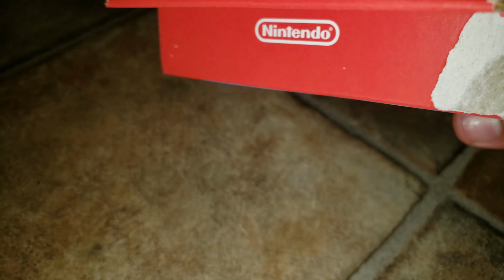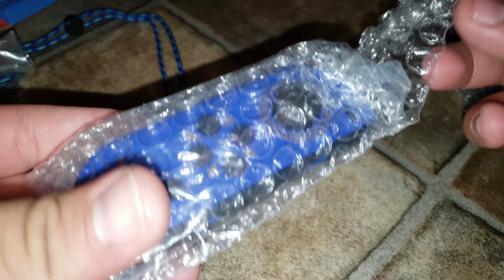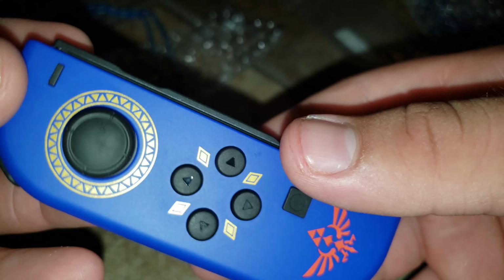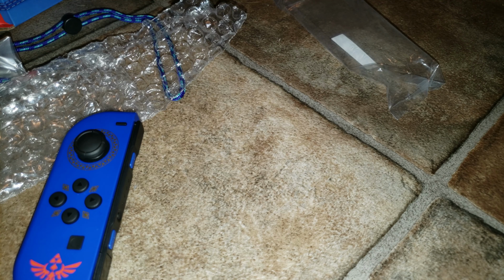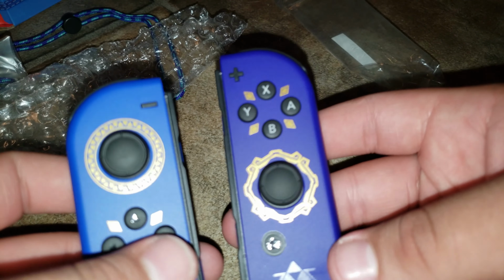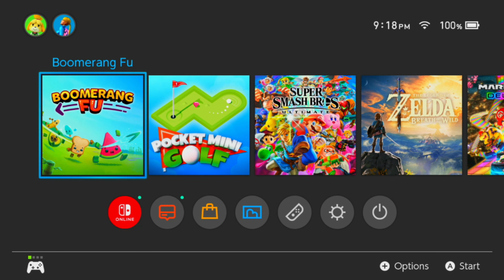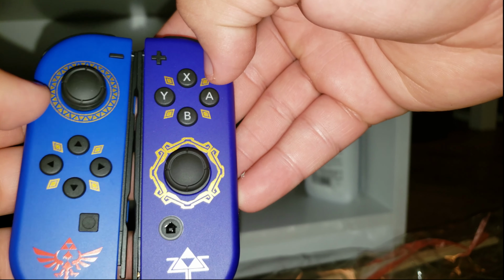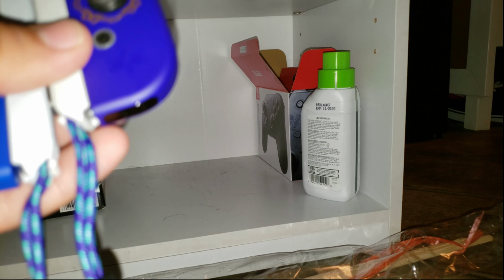The Legend of Zelda Skyward Sword Unboxing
I bought these joycons because I needed/wanted some new ones because my current ones drift. And I thought why not make a video opening them.

Also This is my first High resolution video ever so I hope it looks good. Excuse the hissing sound. my phone camera doesn't have the best microphone.

Happy viewing.

My first goal is to reach 500 subscribers. so please help me with that.

So far I only have an Instagram. Im more active there so give me a follow. I post family guy stuff but I hope to change that to become me main social media site.

I only read dms from followers